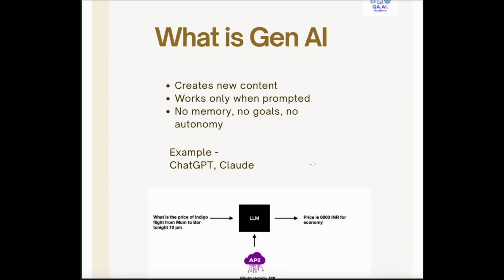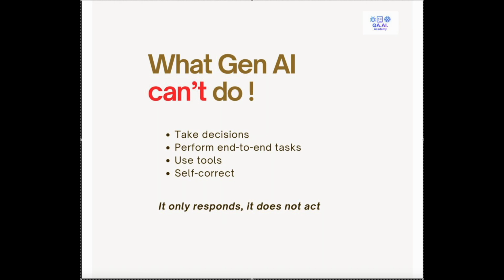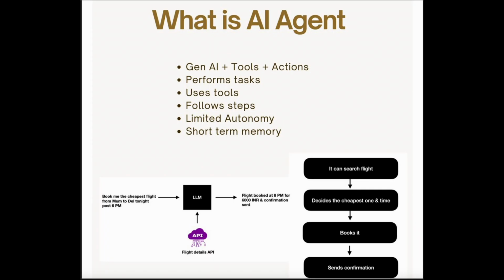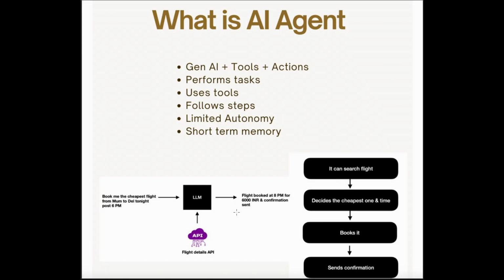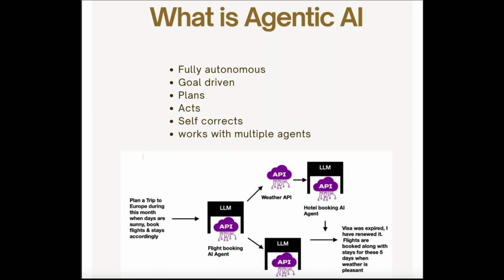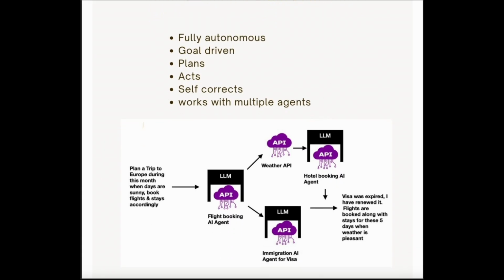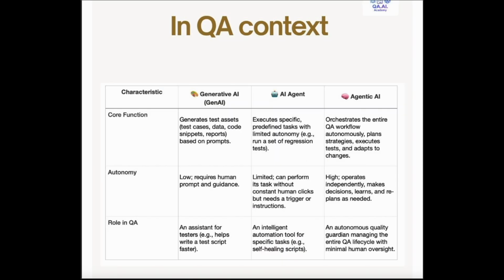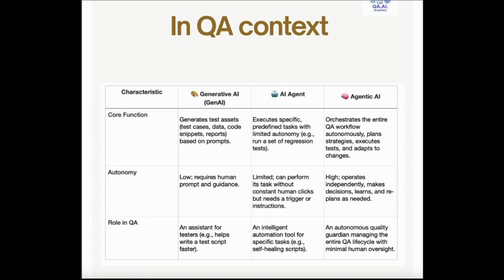Gen AI vs AI Agents vs Agentic AI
Confused between Generative AI, AI Agents, and Agentic AI?

In this video, I explain the differences in a very simple and practical way,
especially for QA and Automation Engineers.

Topics covered:
•⁠  ⁠Real QA examples
•⁠  ⁠Interview perspective

If you are a QA, SDET, or Automation Engineer,
this video will help you stay future-ready.